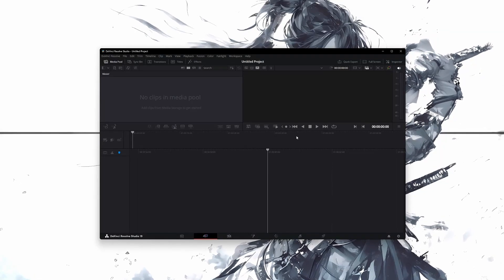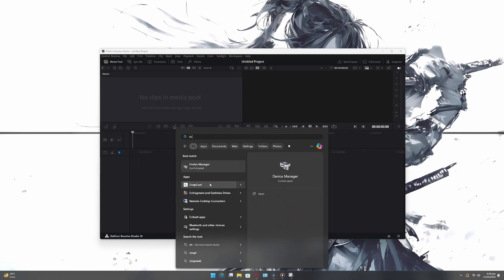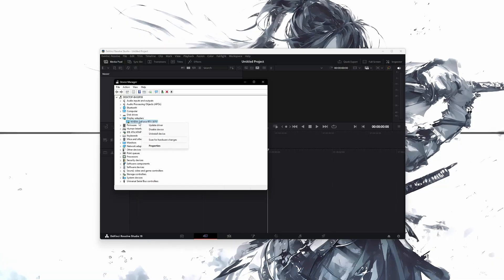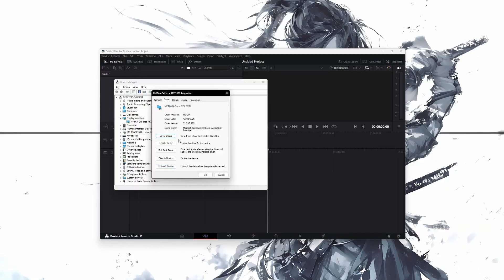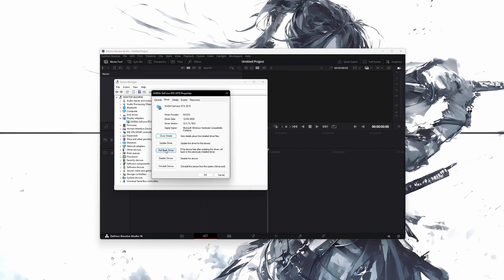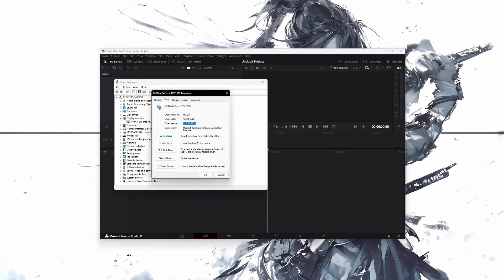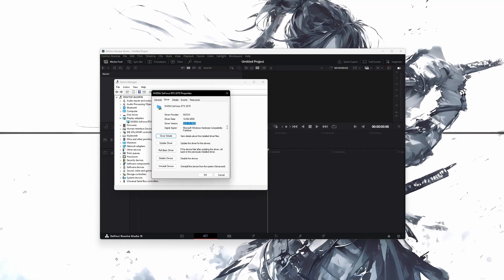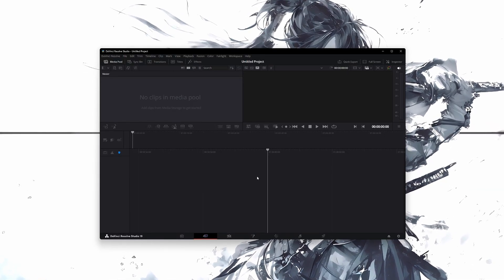DaVinci Resolve: Error Code 5 (Easy Fix!)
In this short tutorial I show you, how to fix the DaVinci Resolve error code 5.